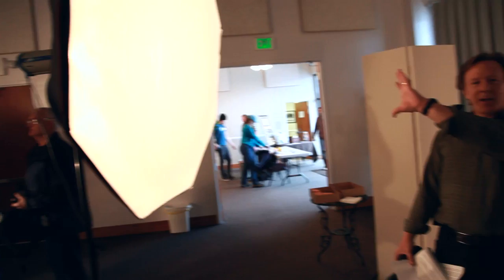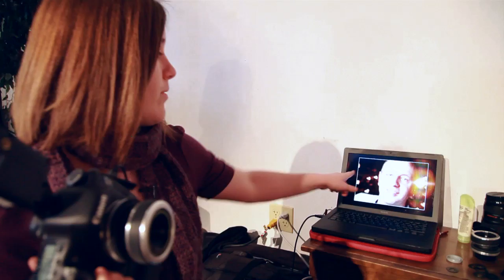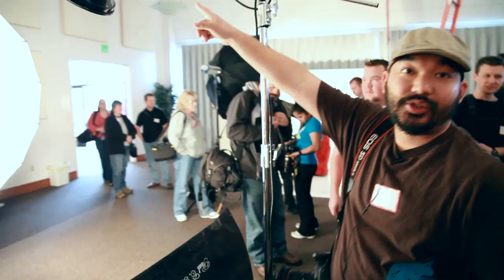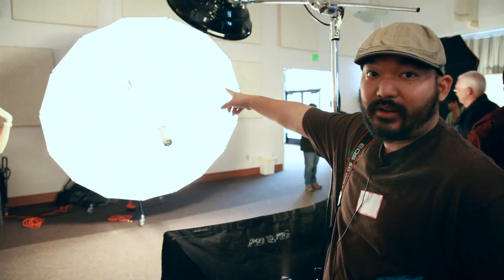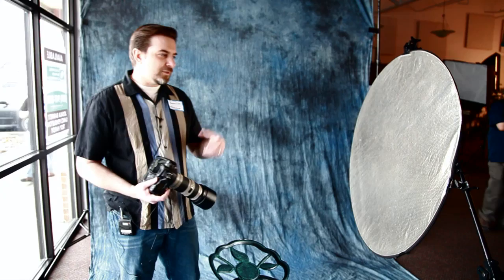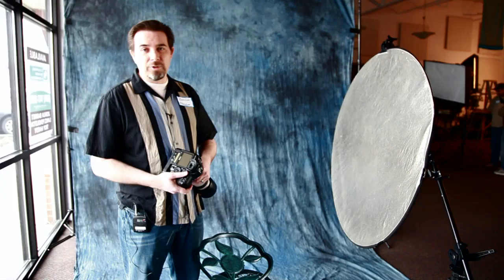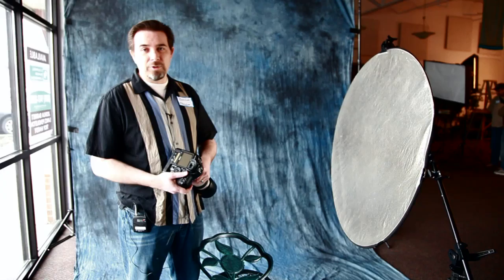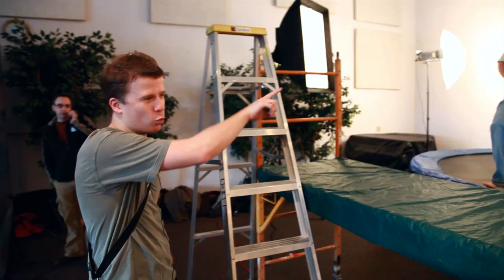Photowalking Utah - 3rd Annual Studio Photowalk Wrap Up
Photowalking Utah held their 3rd installment of a very popular indoor event. Each year when the weather is a bit cold for outdoor walks, we hold an indoor educational session of studio strobes and portrait taking. Local photographers generously donate their time, talent, and studio equipment to show fellow photographers how various lighting setups can be used to make great photos. This year was the biggest yet with 9 setups and 200 photographers attending.

Thanks to all those that helped make this great event another big success!